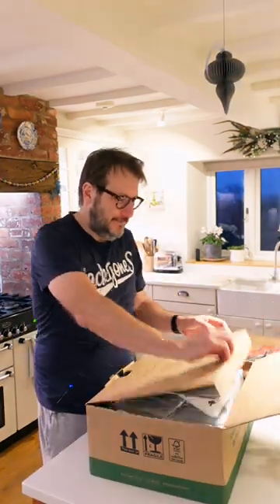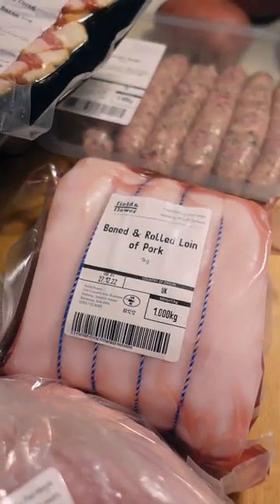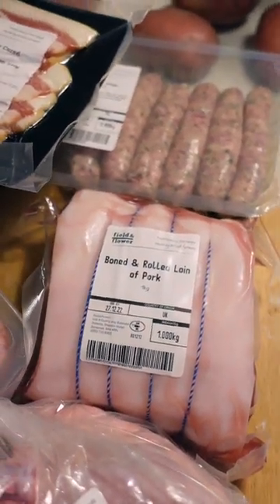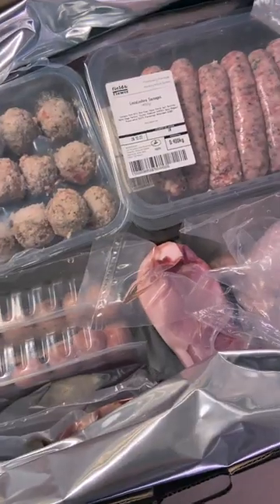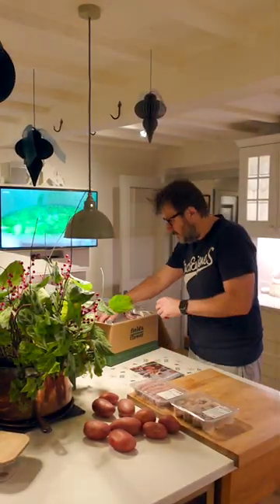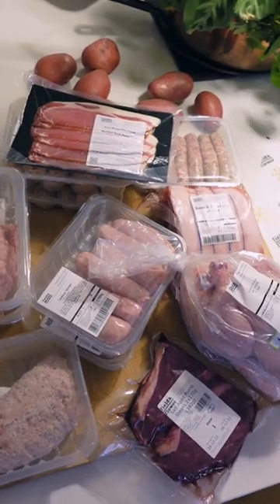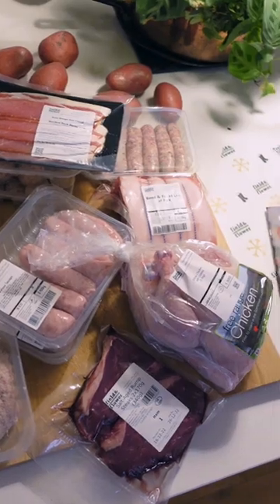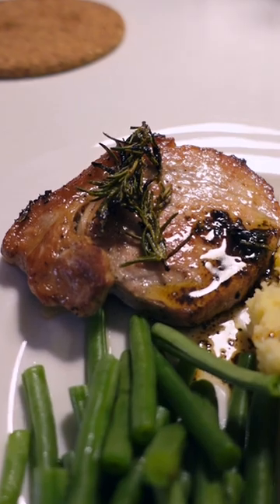Our Free Range Subscription Meat Box From Field & Flower Has Arrived In Time For Christmas